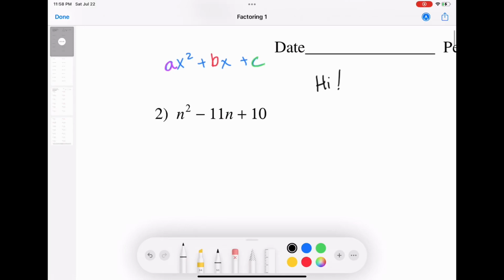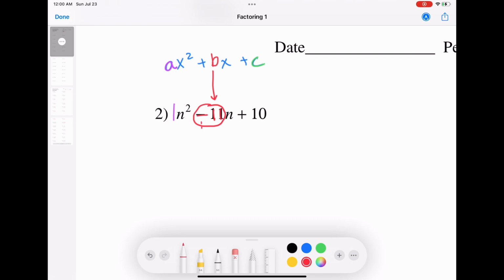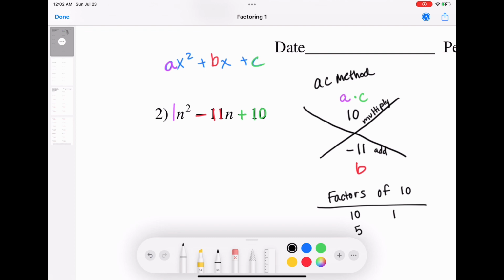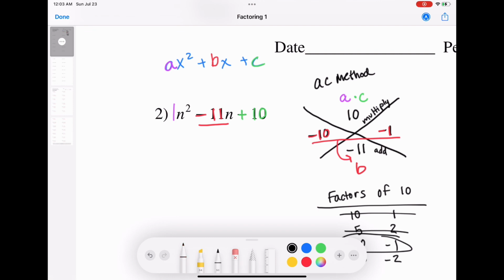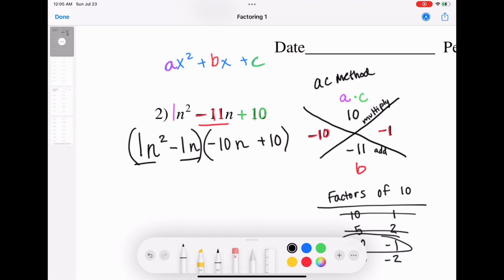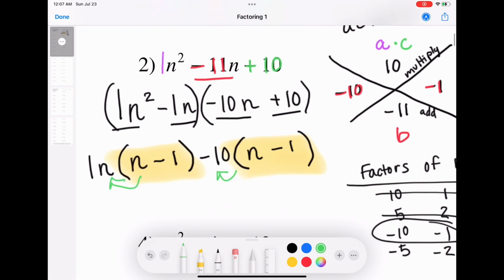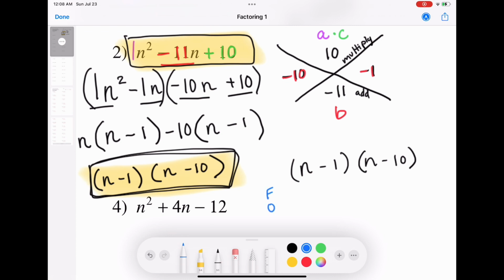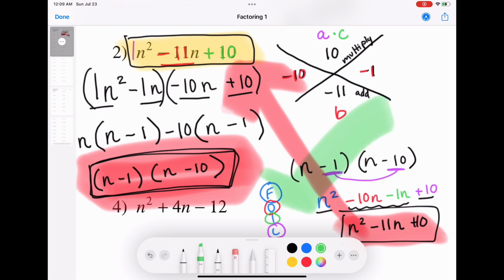SAT help - Factoring Trinomials